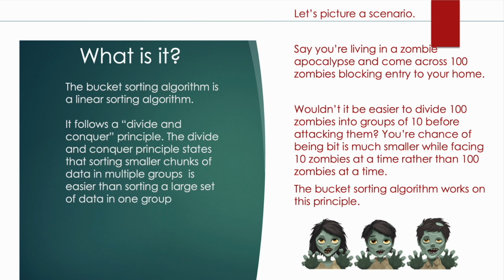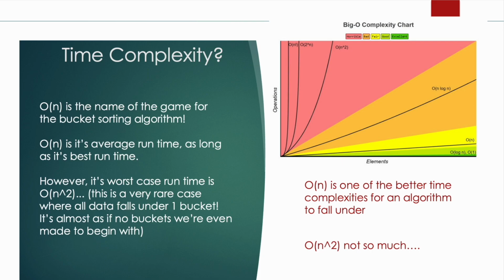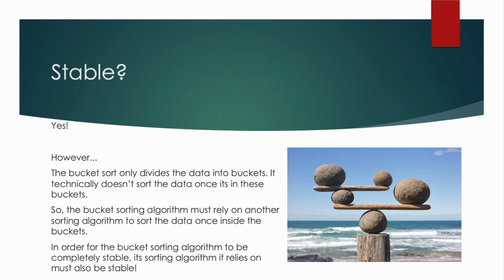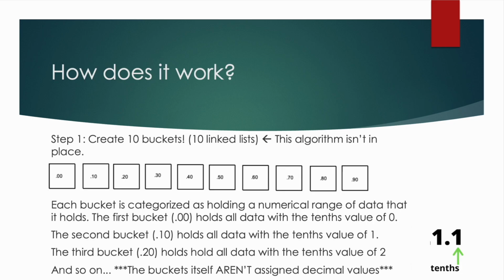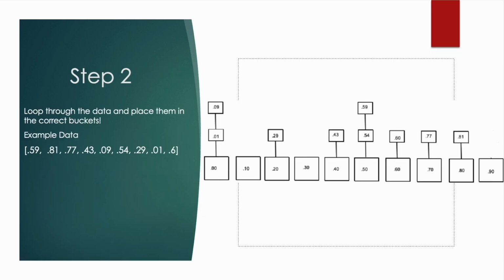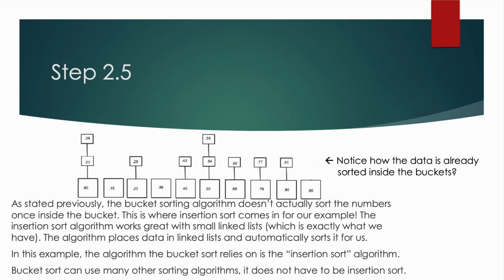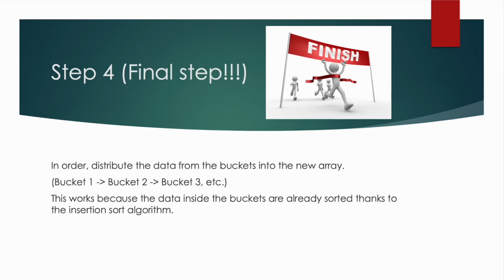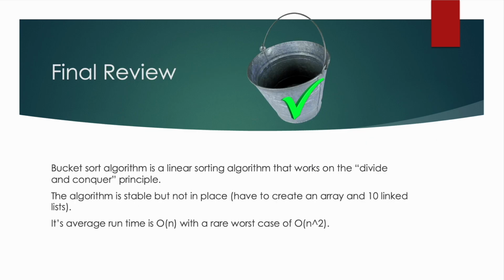Bucket Sorting Algorithm